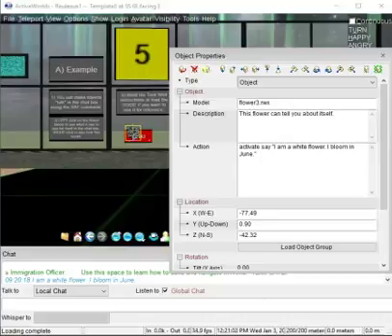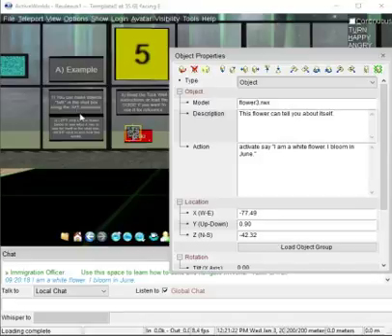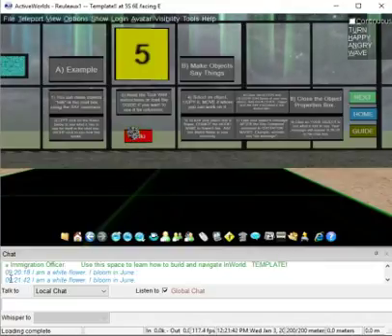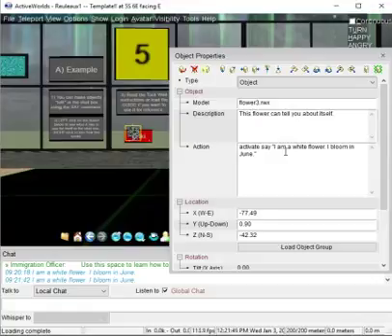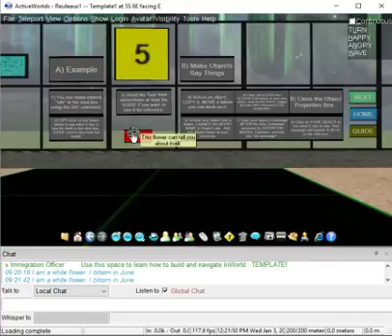InWorld Tutorial Task 5 - Make Objects Say Things